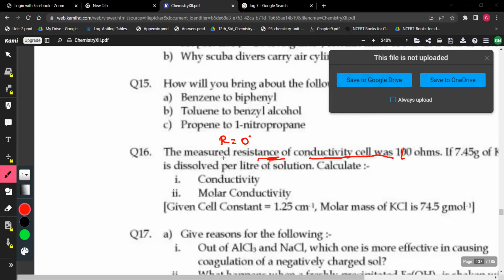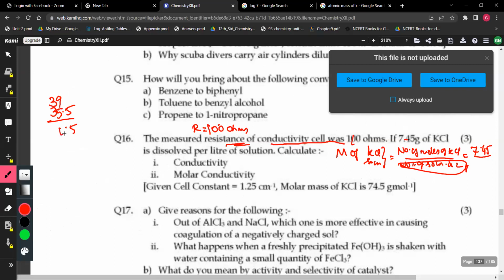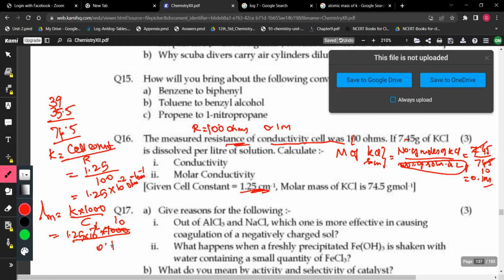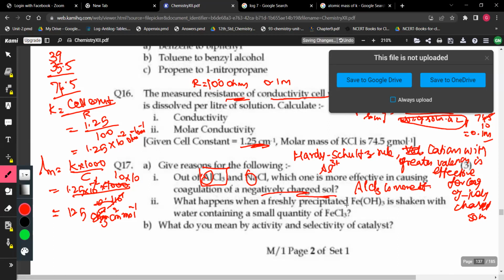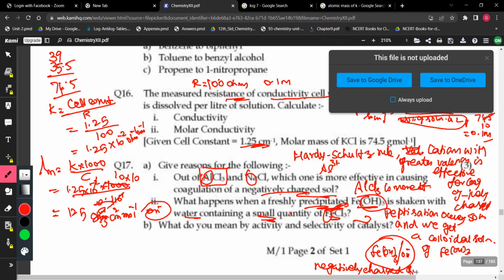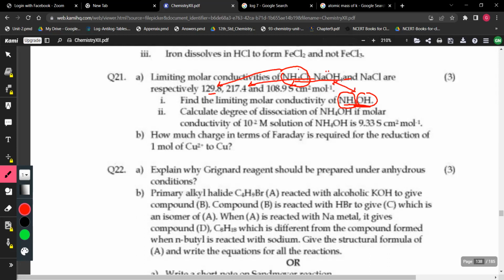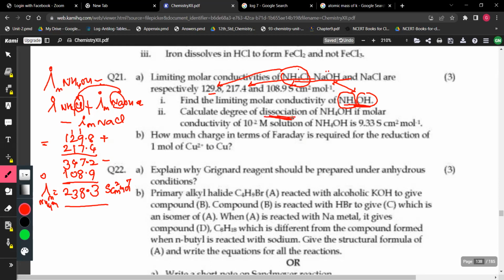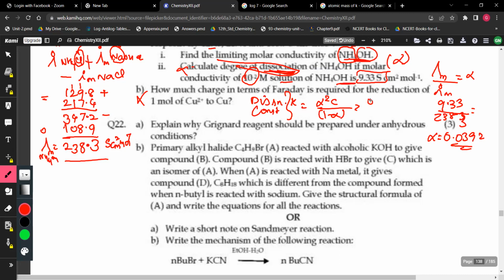R 2 31 3